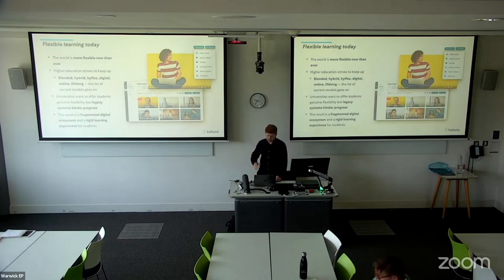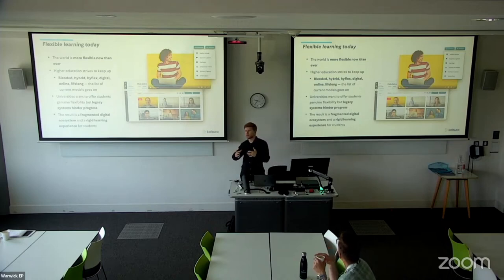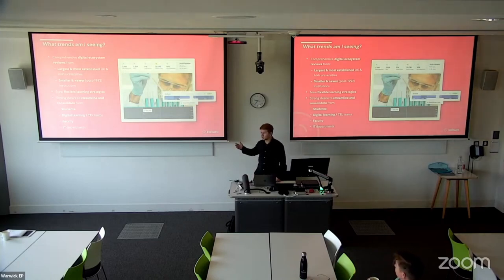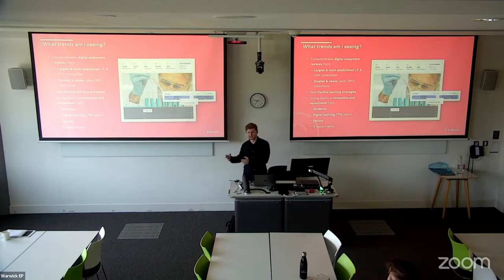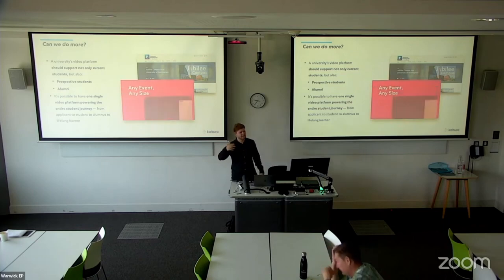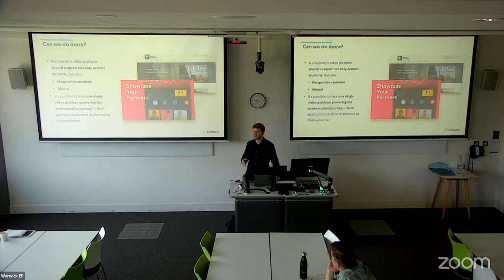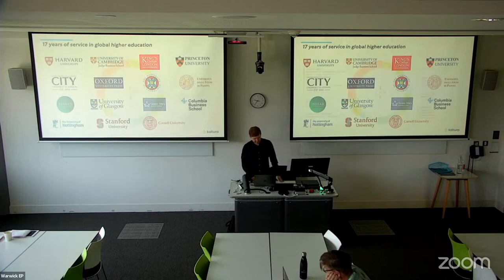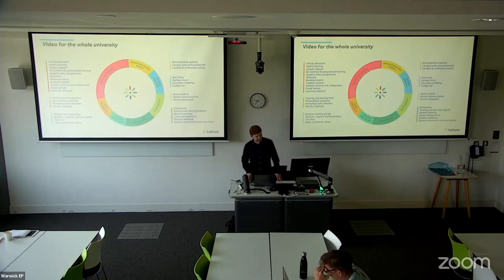ALTC23 S3 Flexible learning needs flexible tech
Flexible learning needs flexible tech
Sergei Tugarinov and John Couperthwaite